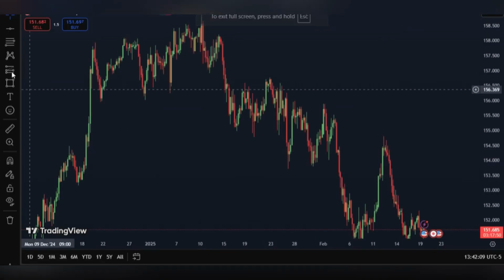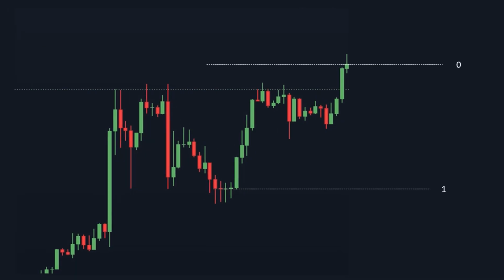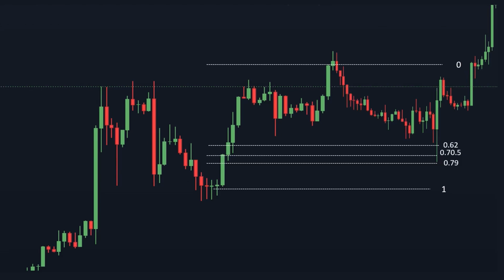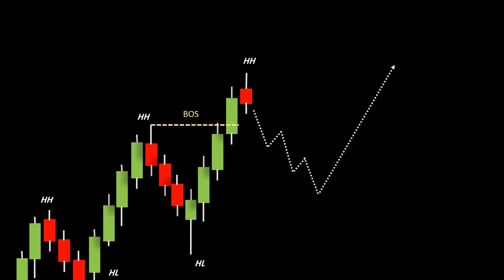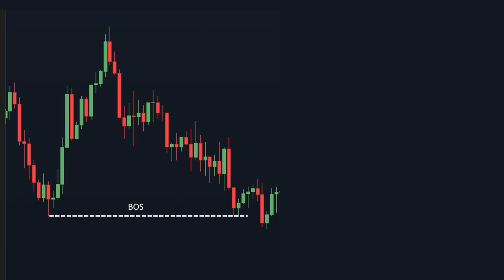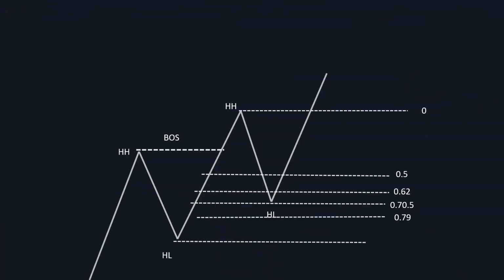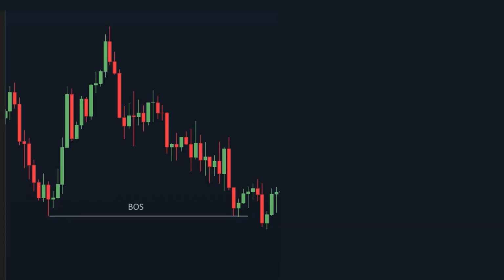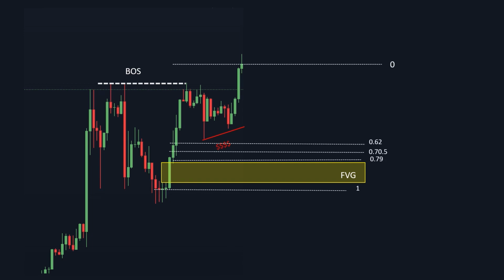Maximize Gains with OTE Trading Strategies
In this video we talk about ORE or Optimal Trade Entry . OTE can improve your trading with high win rates and high risk to reward ratio 👌🏻For more information please check the video and follow me for more information 💐